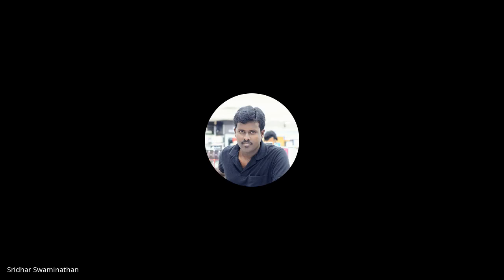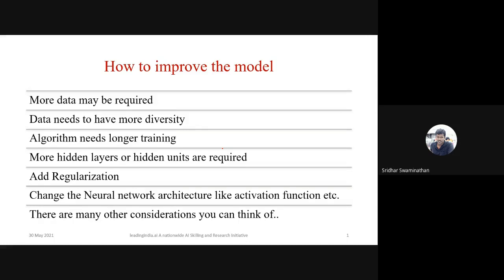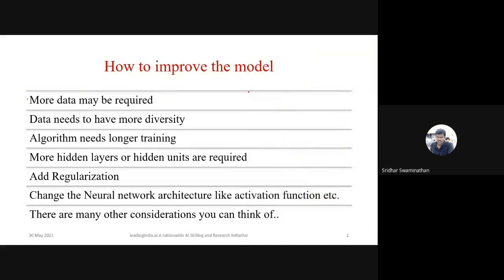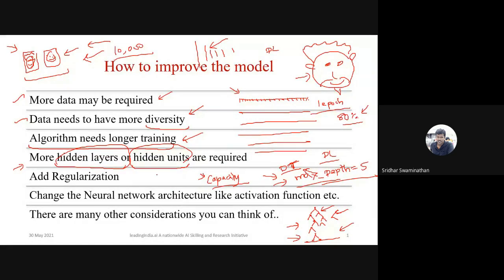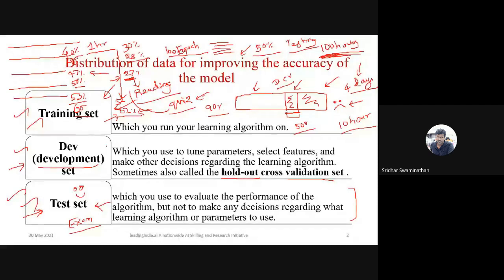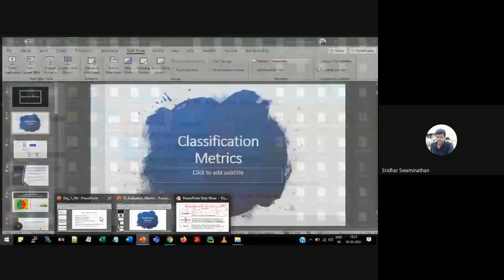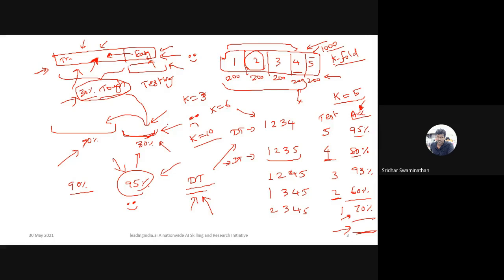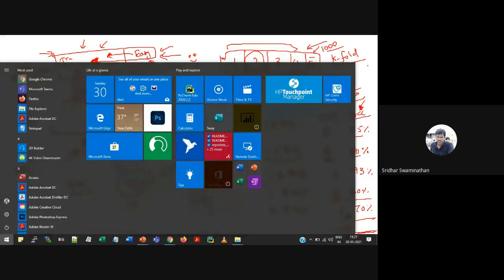CSVTU TTP ON ML Using PYTHON, BIT DURG SESSION 15 30 05 2021